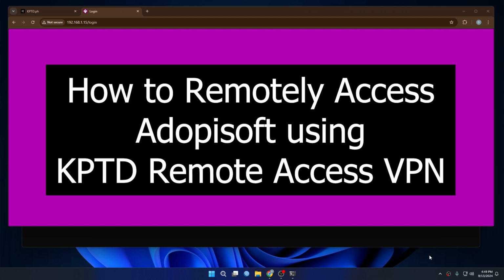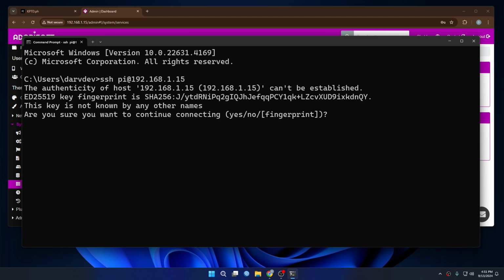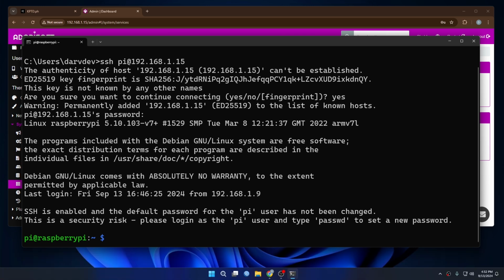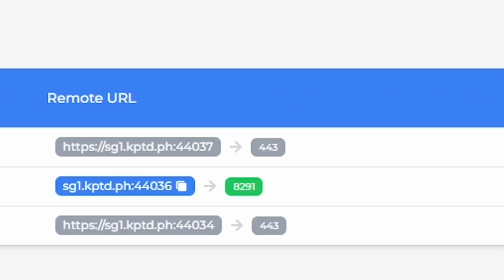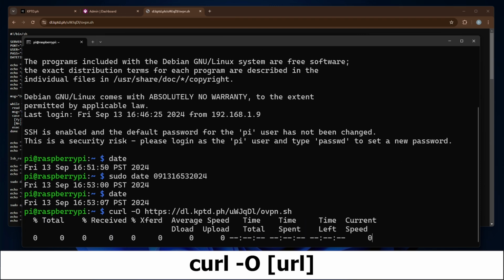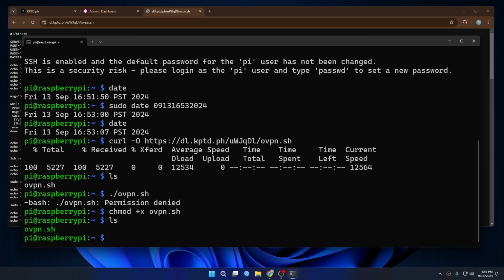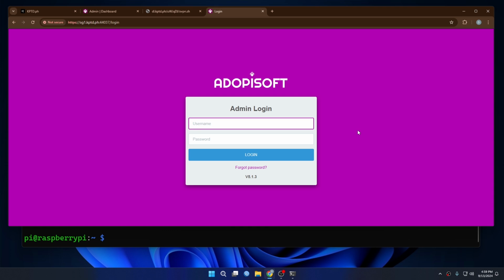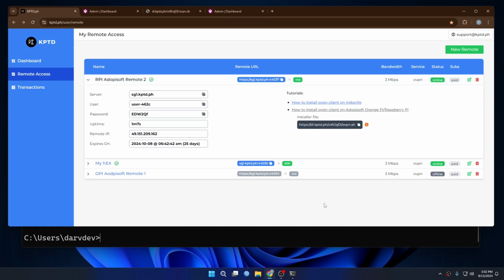How to remotely access Adopisoft with KPTD Remote Access VPN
00:15 - Enable Adopisoft SSH
00:47 - Open Adopisoft SSH
02:10 - Check date and time
02:38 - Set date and time
03:09 - Copy KPTD Remote Access VPN installer
04:20 - Download installer file
04:39 - Verify installer file
05:24 - Add execution permission
05:38 - Verify execution permission
05:48 - Install KPTD Remote Access VPN installer
06:37 - Open Remote URL after installation finish
06:53 - How to bridge VPN interface